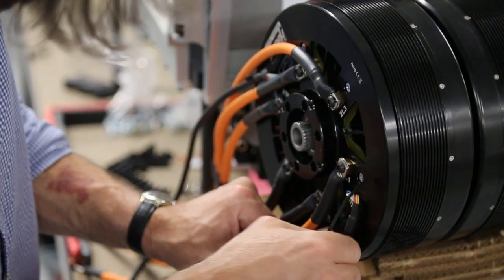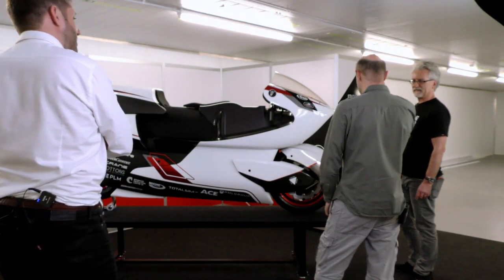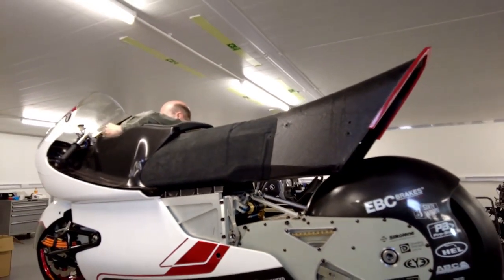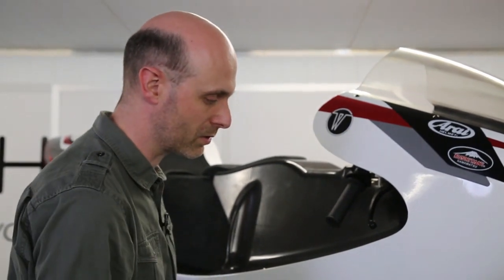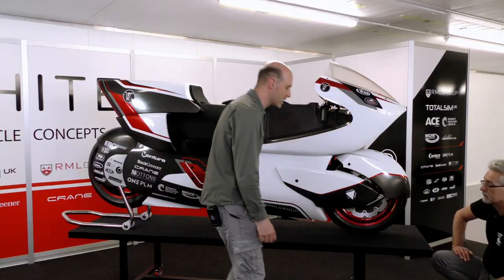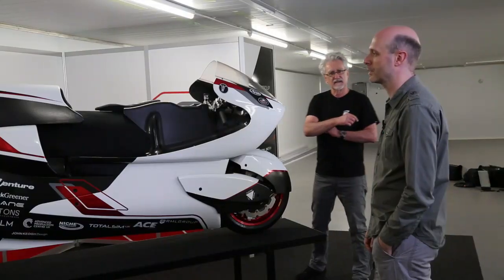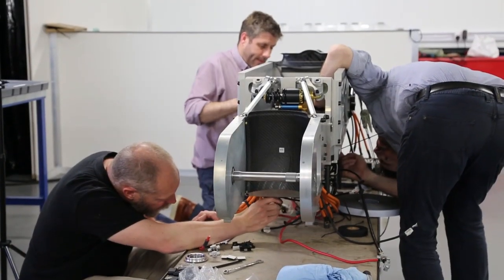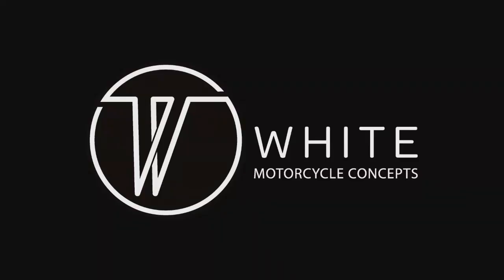Discussing the Engineering Design of the WMC250EV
Daniel Mense (Engineering Design) joins Robert White & John Keogh (Motorcycle Stylist) to continue the discussion on the choices made that shaped the aerodynamic form of the WMC250EV.